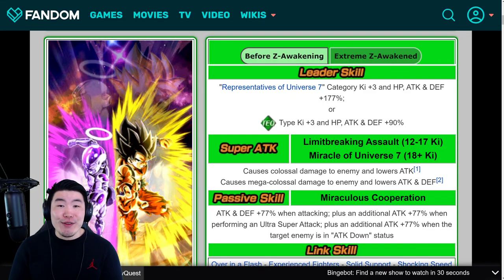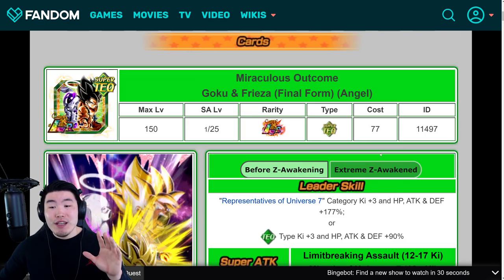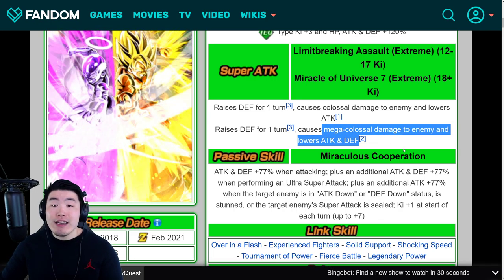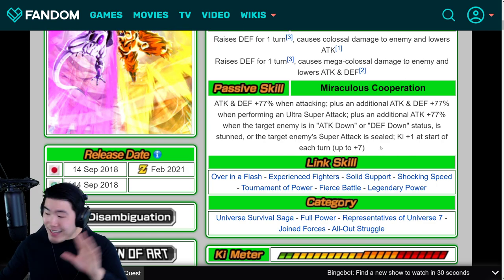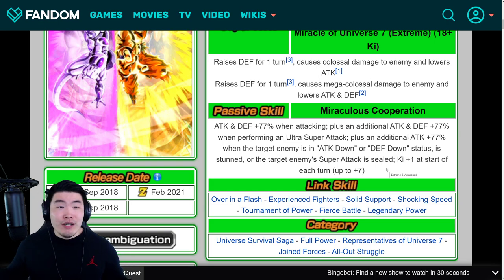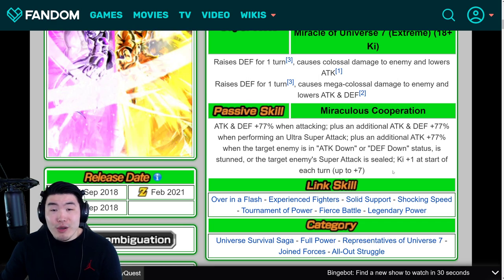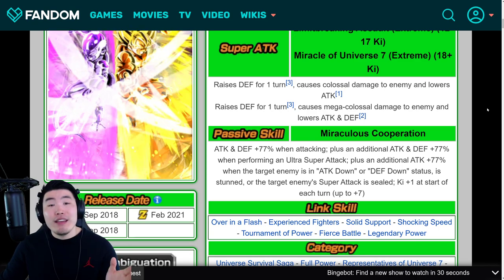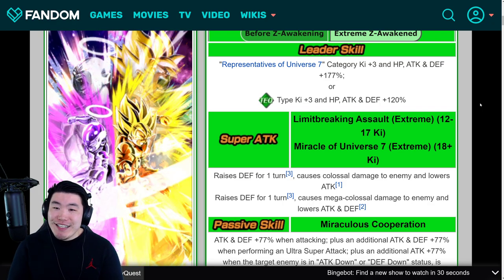WHAT WERE THEY THINKING?! FULL EZA DETAILS FOR LR GOKU & FRIEZA! (DBZ Dokkan Battle)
Here's EVERYTHING you need to know about the upcoming LR Goku & Frieza Extreme Z-Awakening!